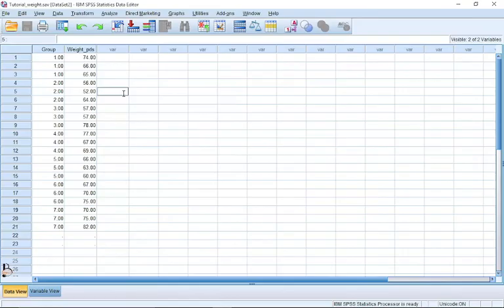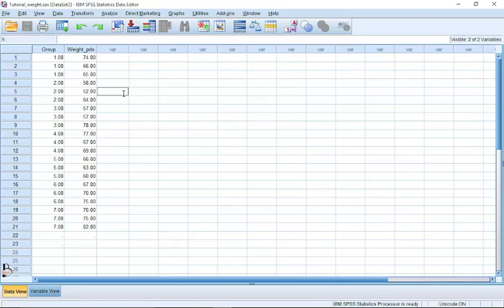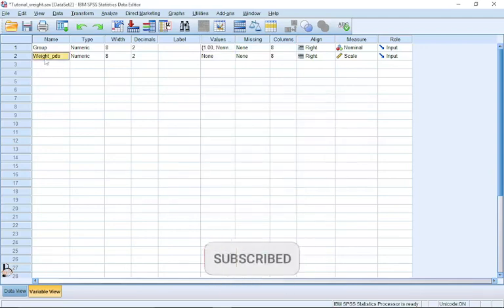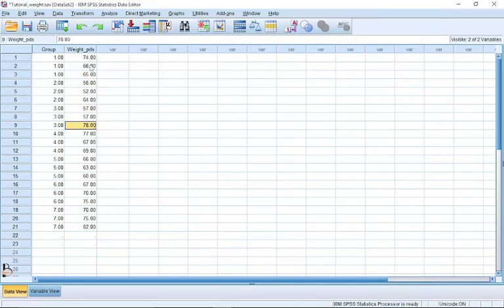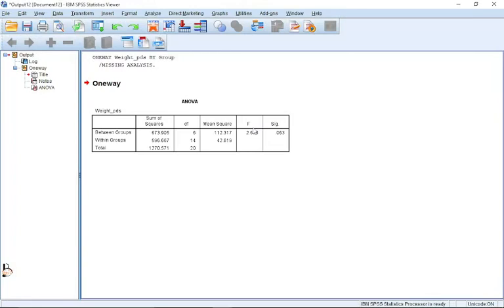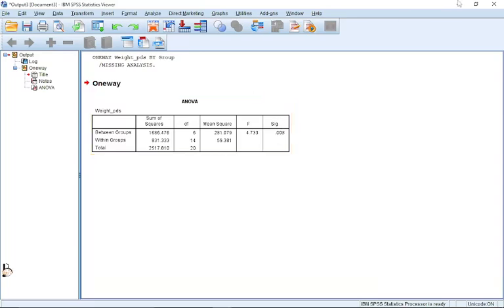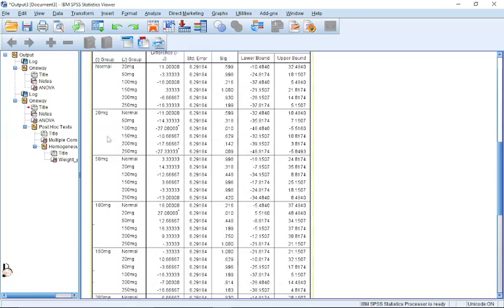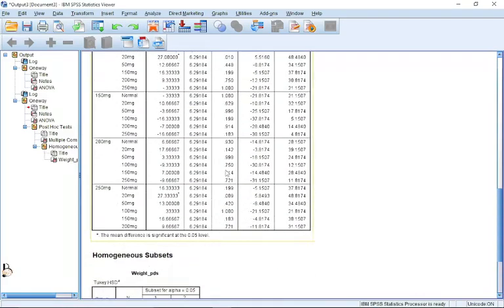SPSS: More on Analysis Of Variance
This video reveals how well to utilize the Turkey Post-Hoc Test on a set of data. Let's ride together through SPSS.